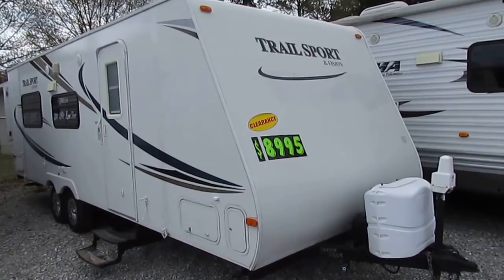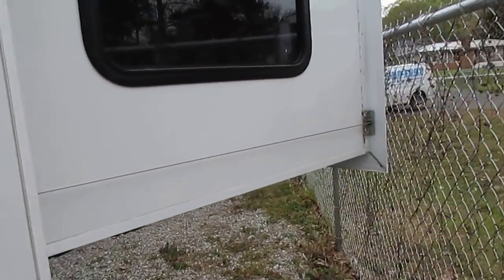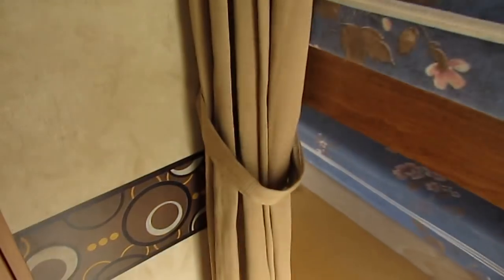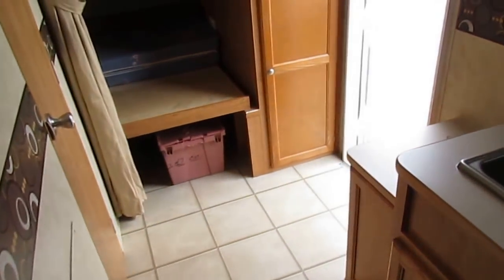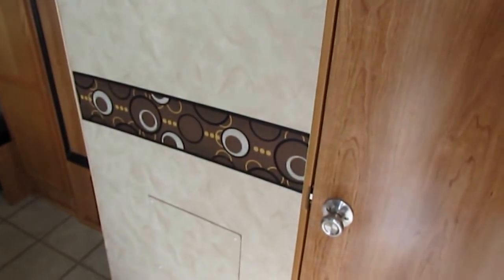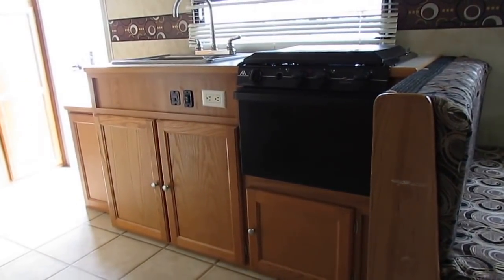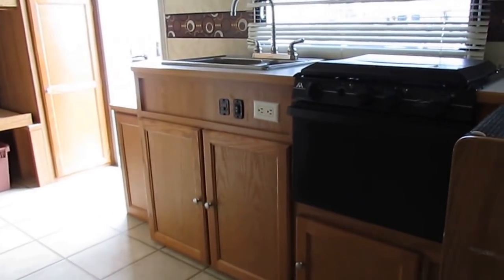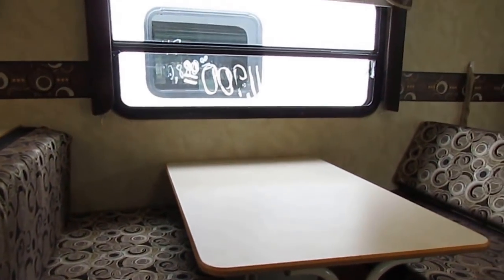SOLD! 2011 R-Vision Trail Sport 23 RS by Monaco , 24 ft. Rear Slide, Sleeps 10, Clearance Priced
We have 3 Haggle Free / Firm  Clearance  Prices to choose from  :

1st option :  $9,495 Includes the camper  with 90 day nationwide limited warranty, Major systems checkout by our Techs completed after purchase  , Personal  Walk Thru / Demonstration after service , A year of free camping (up too 21 nights total, up too 7 at  a time at select RV resorts) , stater kit, temp tag and instructional DVD .

2nd option $8,995  Includes Camper and everything listed  above EXCEPT the 90 day warranty .

3rd Option $8,695 as-is price  Includes the Camper , No check out, No inspection, No walk thru , No Camping, Includes a 30 day temp tag, DVD and starter kit .

Year: 2011

Make: R-Vision / Monaco

Model: Trail Sport

Model : 23 RS

Slide Outs : 1

Weight : 5200 pounds

Sleeping Capacity : 8-10

Price Choose Between  : $9,495 , $8,995 or $8,695